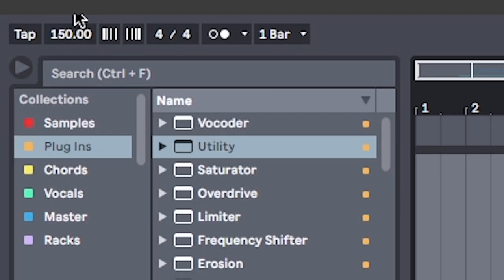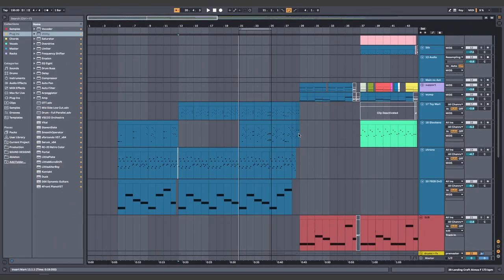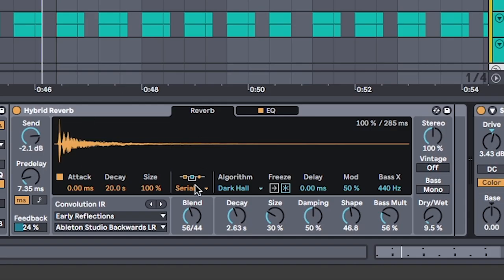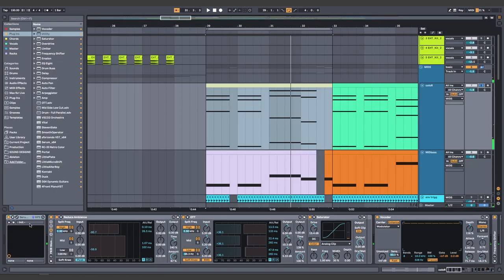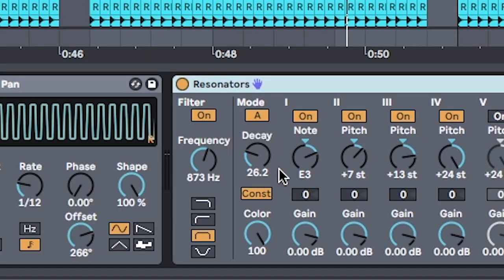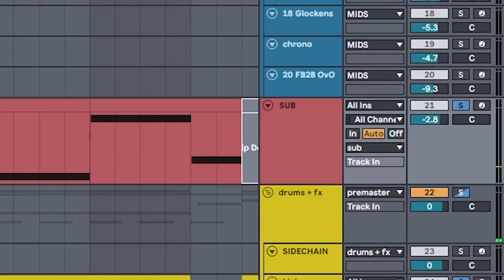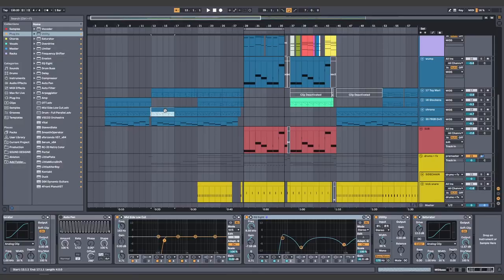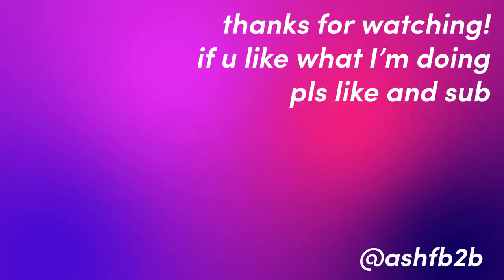how to Color Bass (Ace Aura, Chime, Rushdown records) | ableton tutorial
how to make color bass using resonators, and more from start to finish.

get the new and fresh rushdown records sound and make even ace aura, chime and skybreak jealous
with this ableton tutorial!